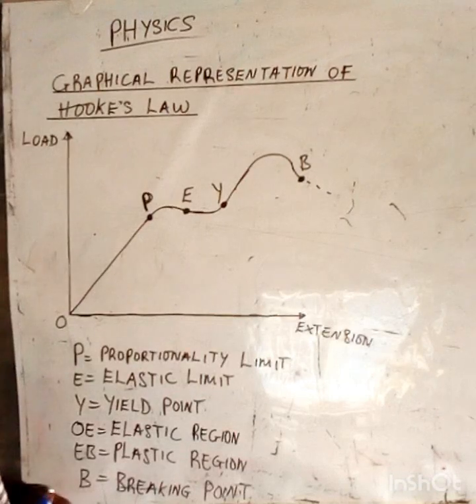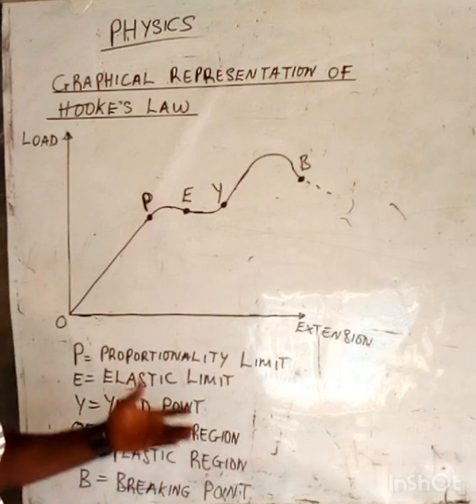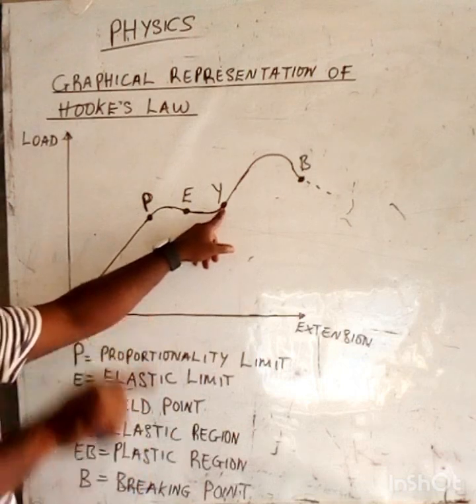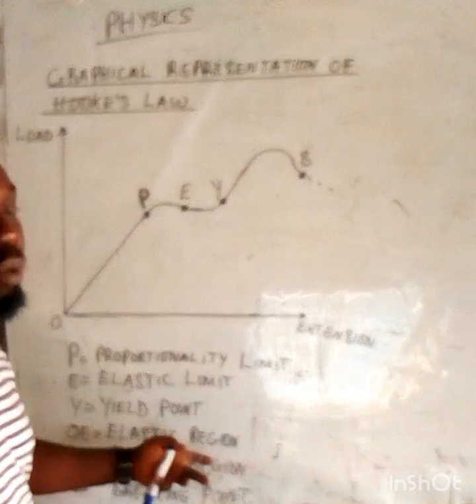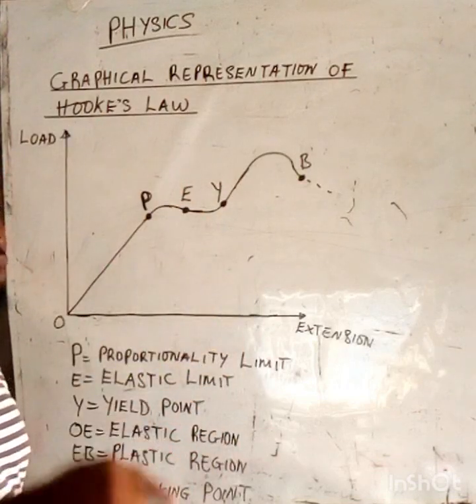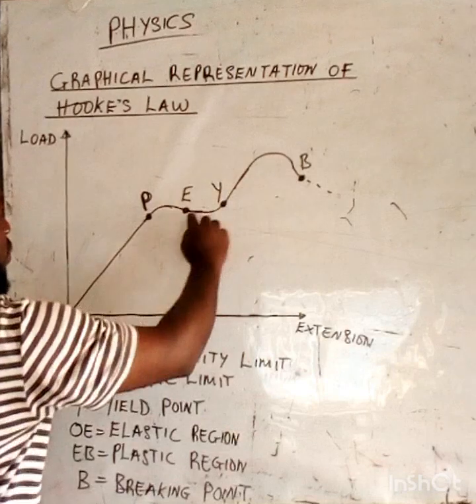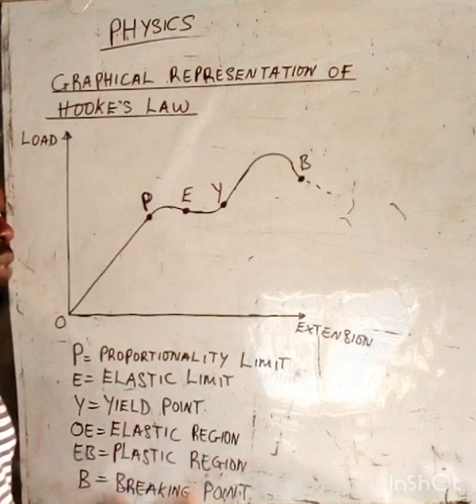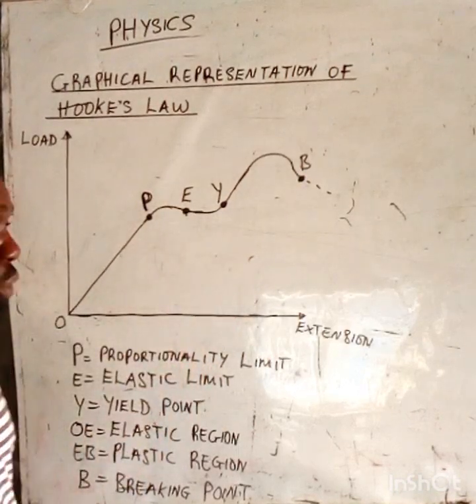GRAPHICAL EXPLANATION OF HOOKE'S LAW#exam